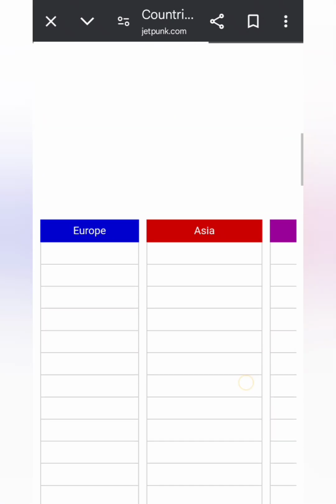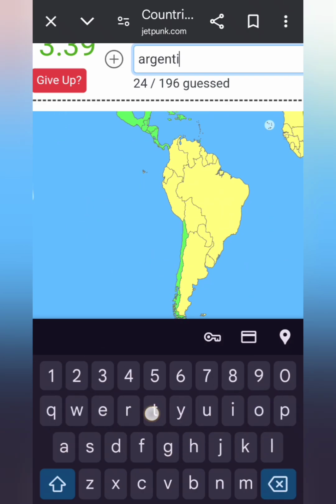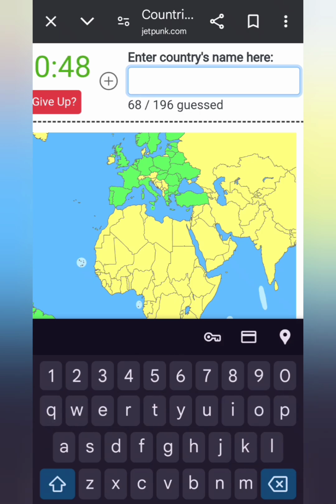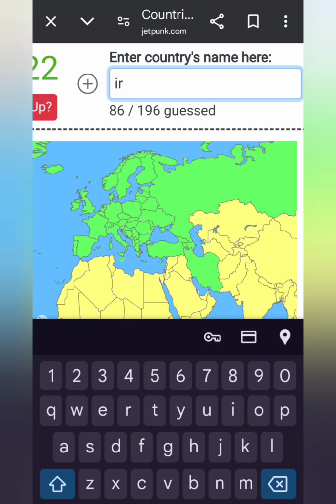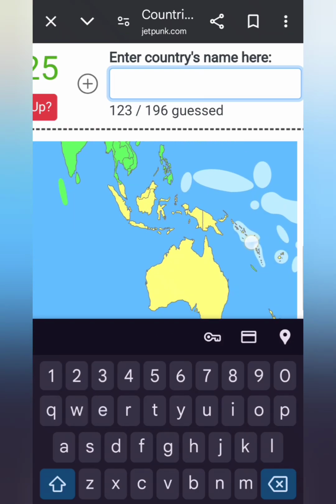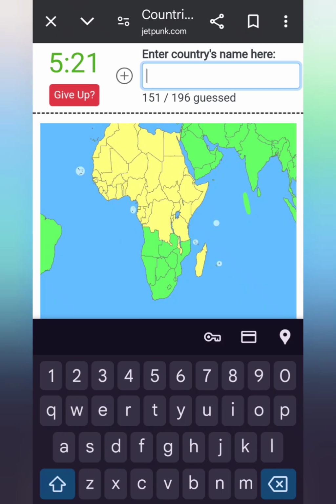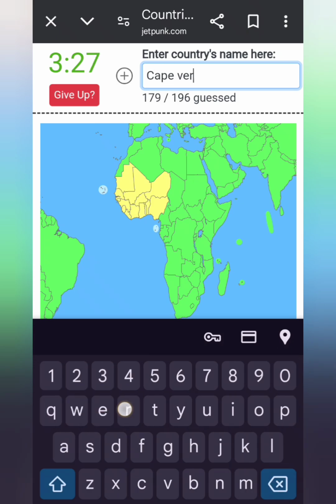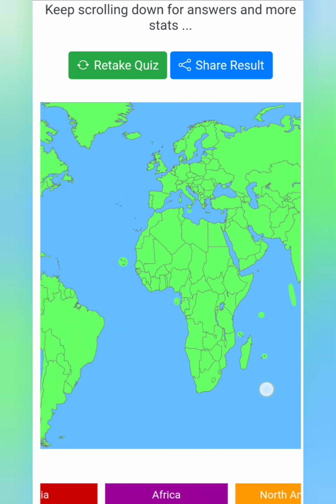Trying to guess all the 196 countries of the world 🌏🤞 , did i succeeded in that !?....Find it out !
Alright, buckle up for the ultimate geography showdown! This is going to be epic!
Attempting the IMPOSSIBLE! Can I Name ALL 196 Countries on the World Map?! 🤯
196 countries. One world map. One very ambitious (and possibly slightly crazy) person trying to name them ALL! 🌍 Join me for what might be my most challenging geography video yet as I attempt to identify every single recognized nation on the planet.
This isn't going to be easy. There will be stumbles, blank stares, and maybe even a few desperate guesses! Can I possibly pull off this monumental task? Or will I be humbled by the sheer diversity of our world? You absolutely HAVE to watch to find out!
Place your bets in the comments! How many countries do YOU think I'll get right? 👇
Don't forget to smash that like button if you enjoy watching me squirm (in a fun way!), subscribe for more geography challenges and explorations, and ring that notification bell so you don't miss the nail-biting conclusion! 🔔